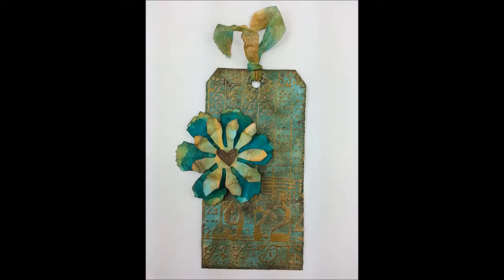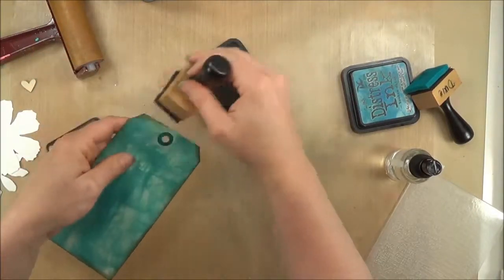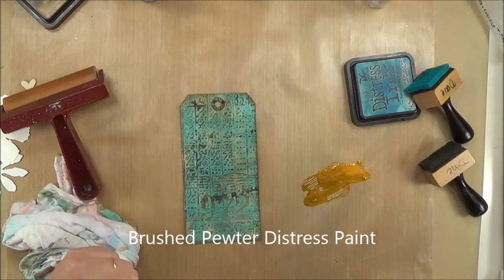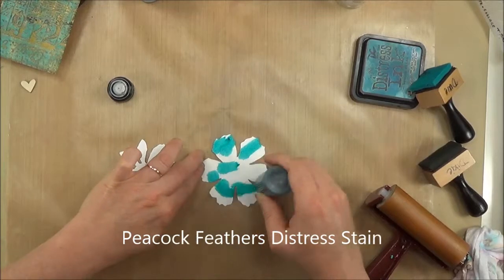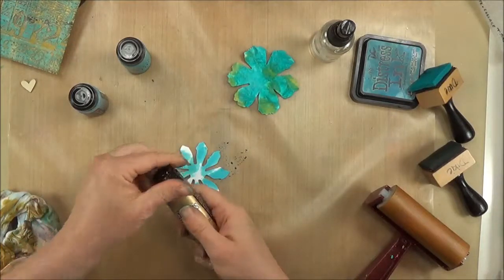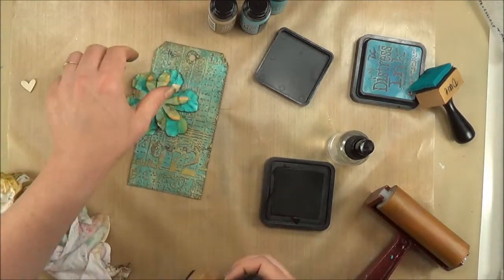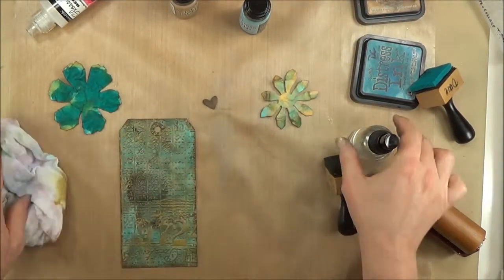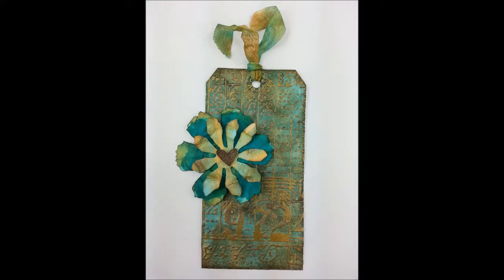Dry Embossed and Distress Painted Tag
A dry embossed then Distress painted tag for a great technique! It's addicting!